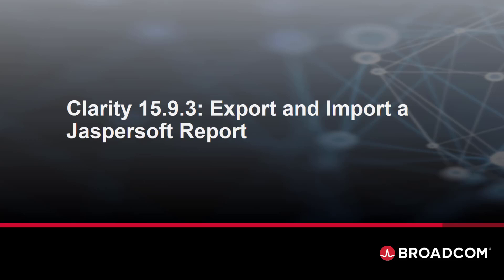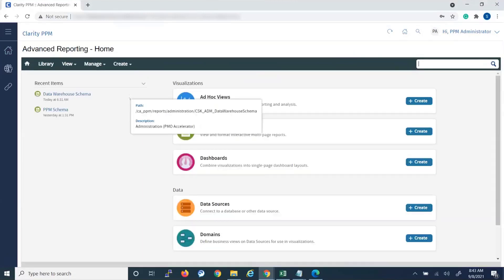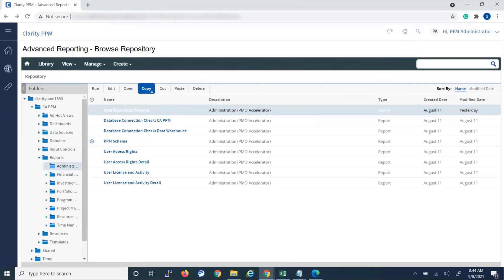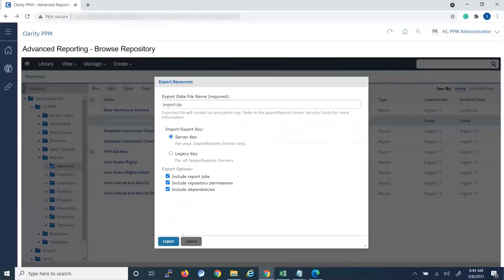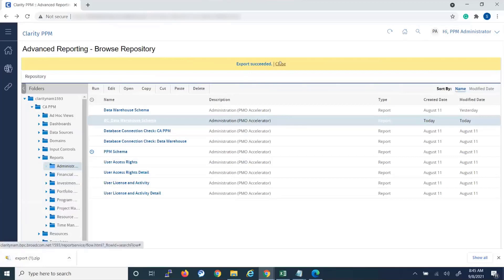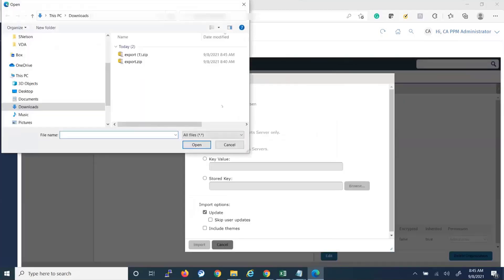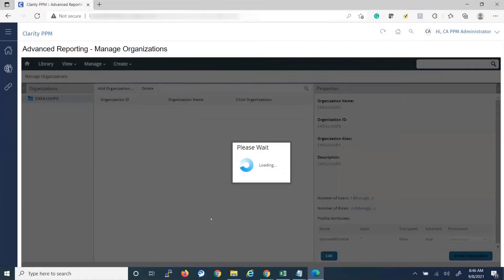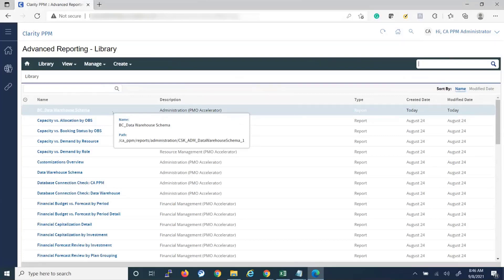Clarity 15.9.3: Export and Import a Jaspersoft Report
In this video, you will learn how to export and import a Jaspersoft Report.